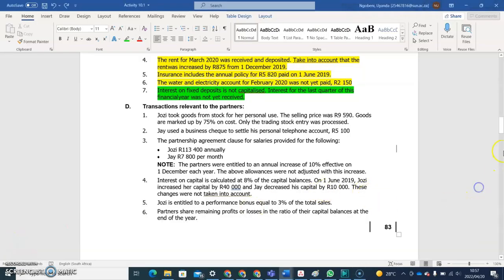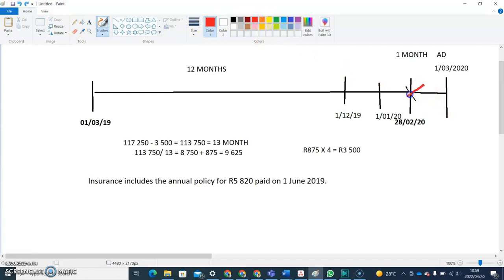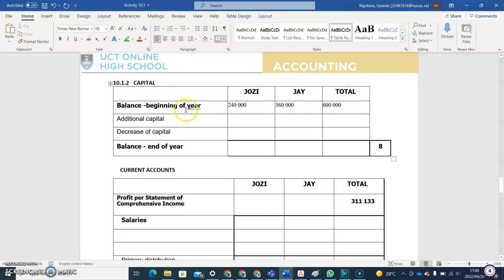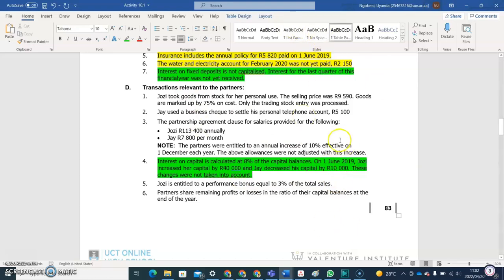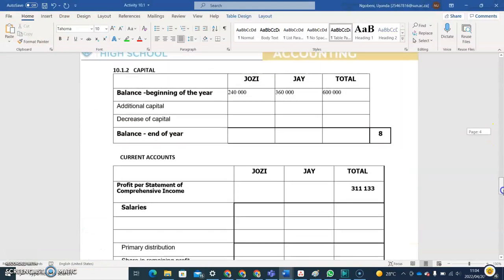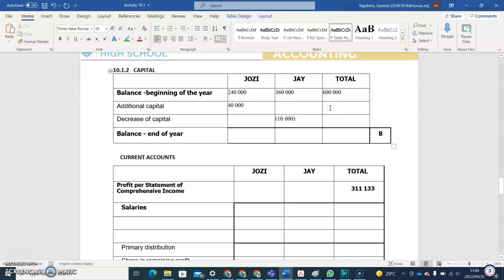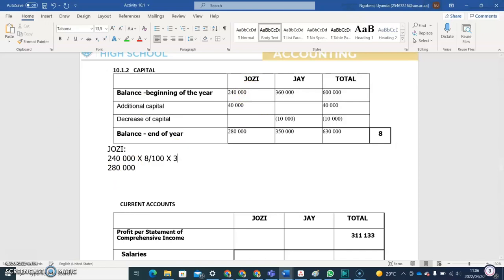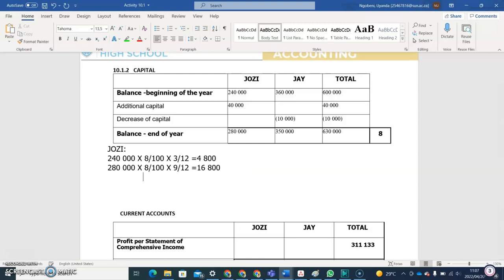Capital Note| Grade 11 Partnerships Accounting